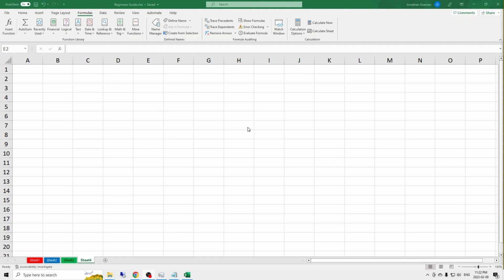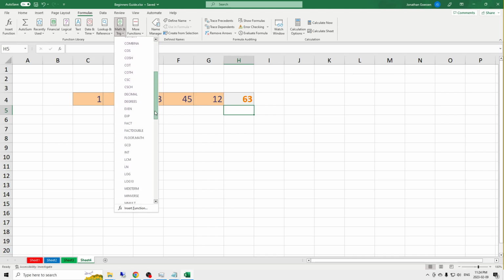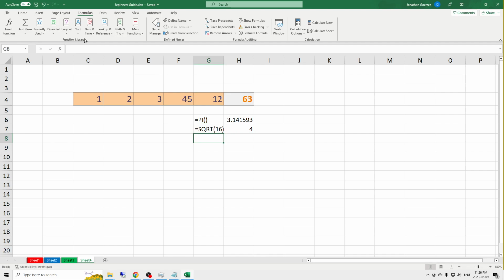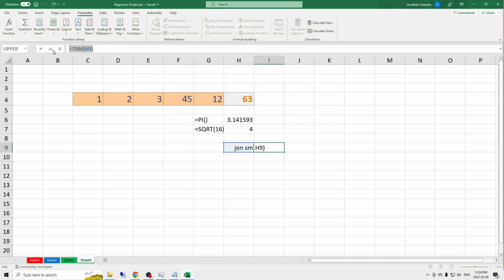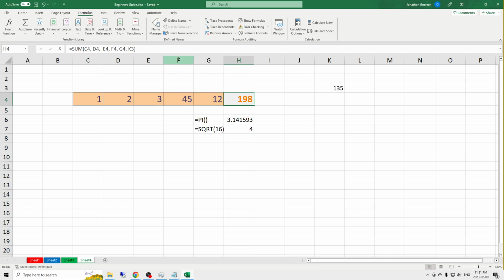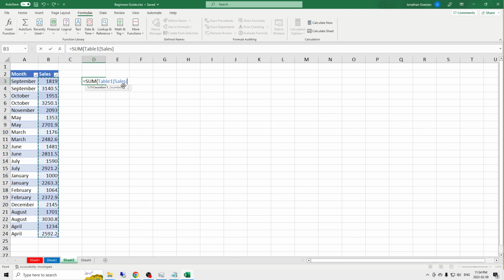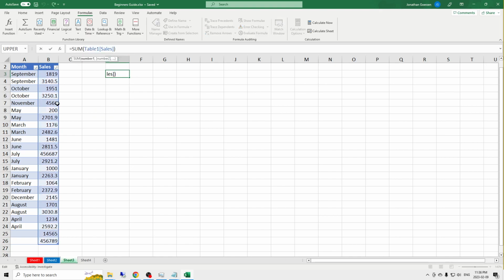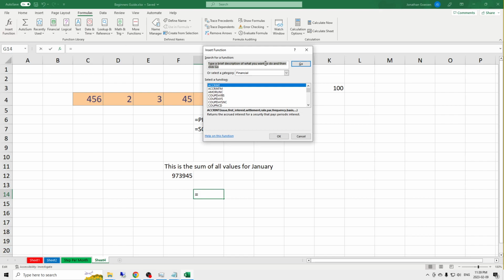Beginner's Guide to Excel - Part 3 - Introduction to the Functions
This video is an introduction to Excel for absolute beginners. It provides a summary of what a function is and how they work, and how to feed functions a variety of reference types. If you have never used a function in Excel before today, this is a good place to start!

0:00 Introduction
0:50 What is a function?
2:24 Parts of a function - Name, Inputs, Operations, Output
8:49 Feeding a function - How to use inputs BETTER
17:06 Learning new functions
18:19 Conclusion